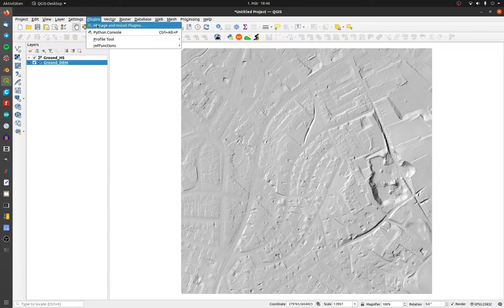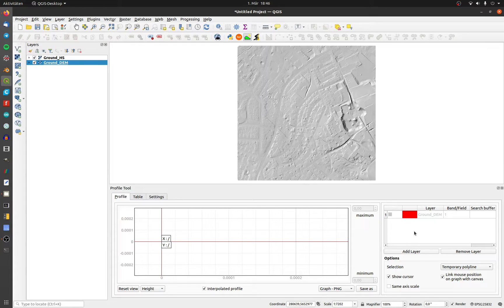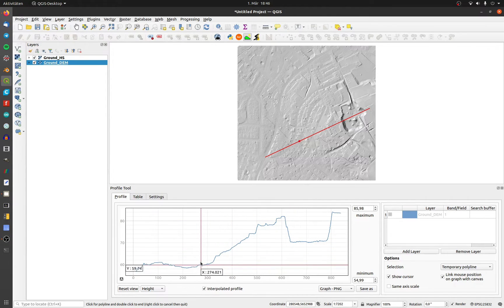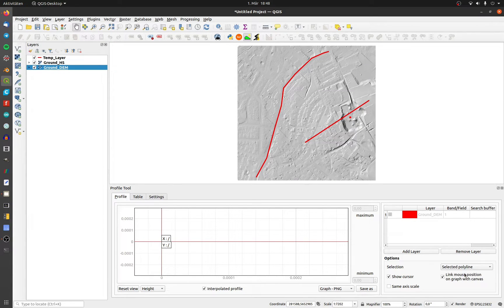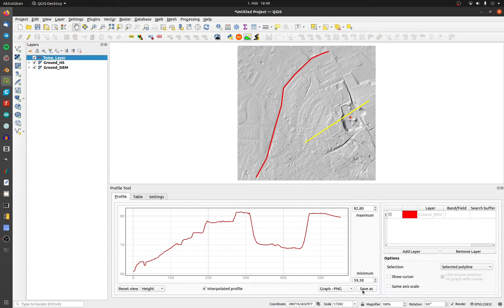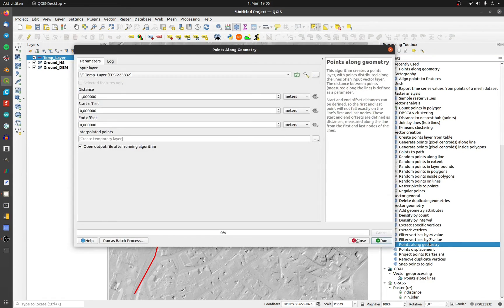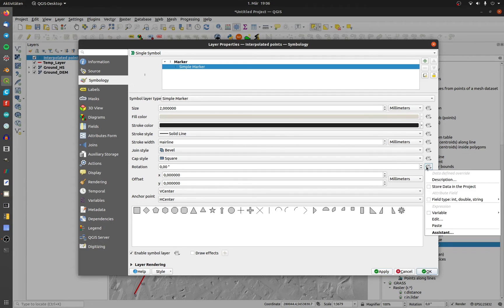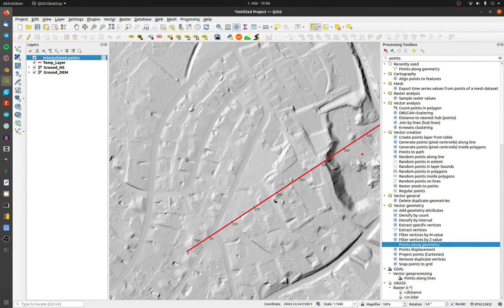#20 QGIS - How to create longitudinal profiles at a DEM Layer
This is an easy way to display a longitudinal profil at your DEM Layer and use it in your report.